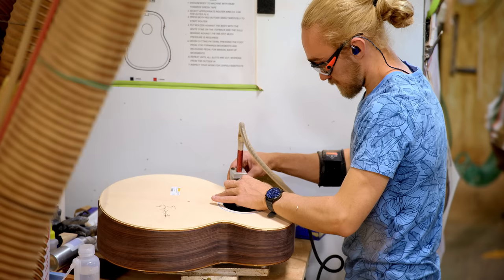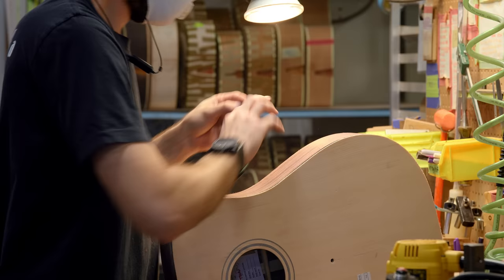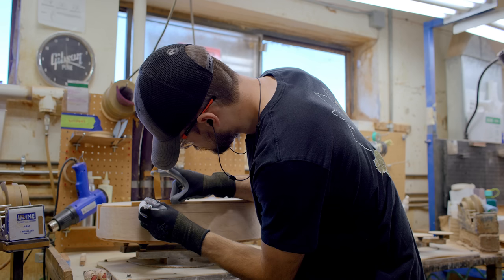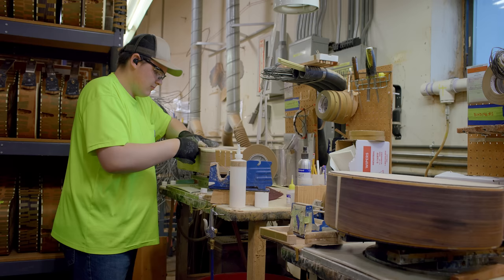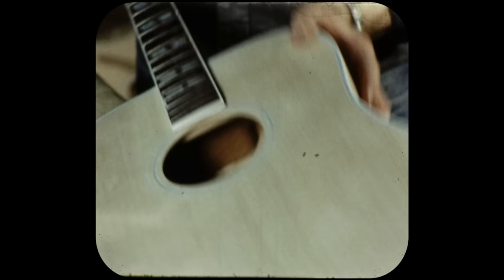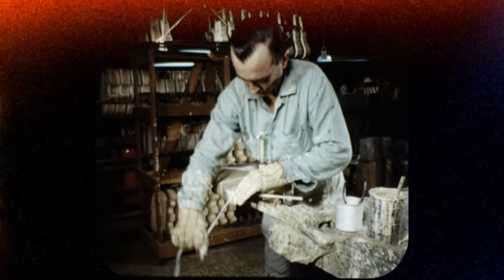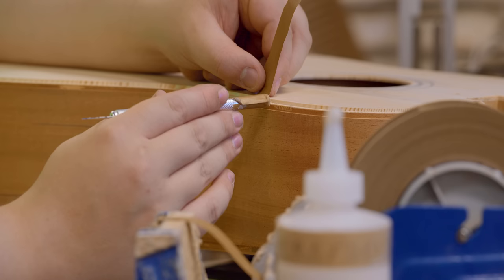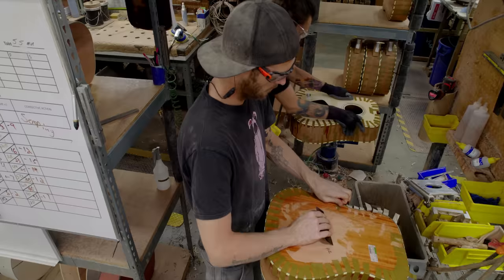Binding and Purfling at Gibson Acoustic Guitars | The Process S2 EP3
While our skilled craftspeople might make this process look effortless, binding is an intricate technique that demands extensive training and time to master. Get a behind-the-scenes look at how we honor Gibson’s legacy through hard work and attention to detail in Season 2, Episode 3 of “The Process.”

Gibson TV’s award-winning docuseries, “The Process,” is returning for a second season! This time we’re taking you behind the scenes for an in-depth look at the physical process of making our acoustic guitars. “The Process” explores our newly expanded acoustic factory in Bozeman, MT, featuring interviews with the talented craftspeople that hand-make these beloved guitars and deep dives into the art of guitar making.

For more information about joining the Gibson team and to check employment opportunities,

ABOUT GIBSON BRANDS
Gibson, the leading iconic guitar brand, has shaped the sounds of generations of musicians and music lovers across genres for 127 years. Founded in 1894 and headquartered in Nashville, Gibson Brands has a legacy of world-class craftsmanship, legendary music partnerships, and progressive product evolution that is unrivaled among musical instrument companies. The Gibson Brands portfolio includes Gibson, the leading guitar brand, as well as many of the most beloved and recognizable music brands, including Epiphone, which has been on every stage since 1873, Kramer, the original MADE TO ROCK HARD guitar brand, MESA/Boogie, the home of tone, and KRK, behind great music for over 30 years, and Maestro, the founder of effect pedals. Gibson Brands is dedicated to quality, innovation, and sound excellence so that music lovers for generations to come will continue to experience music shaped by Gibson Brands.